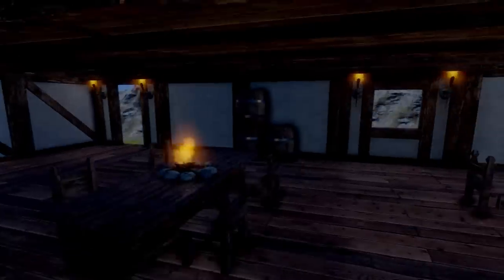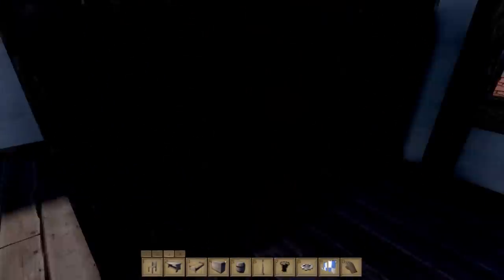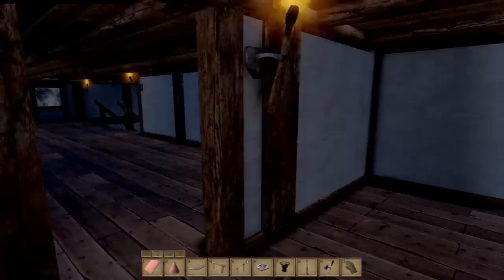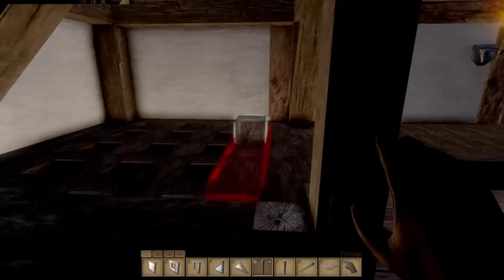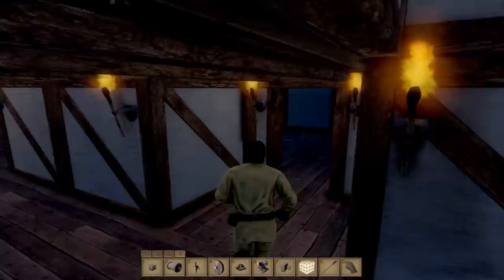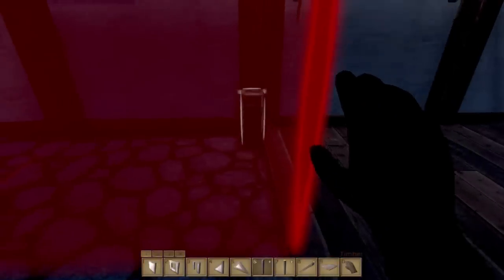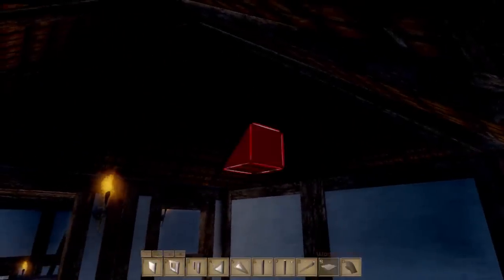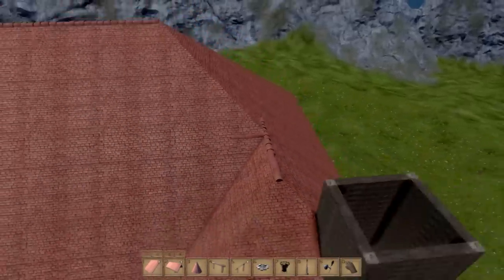Medieval Engineers Let's Build: Villa - Final Part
Welcome to the brand new game from the makers of Space Engineers! Medieval Engineers takes a lot of the same ideas from it's counterpart but puts it in the world of castles & knights! Hope you all enjoy it as much as I do! :)

This is my Small Castle build in this Let's Build series on Medieval Engineers where we pick an idea & try to build it! Hope you all enjoy! :)